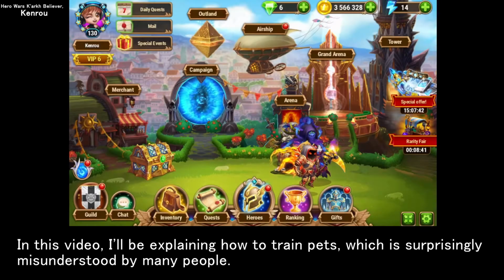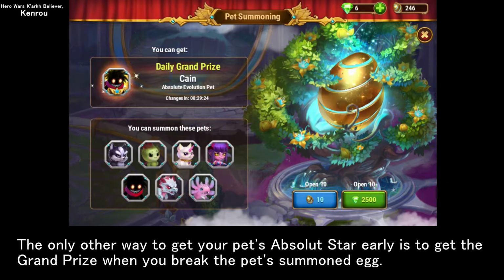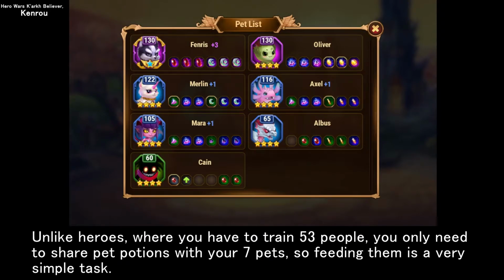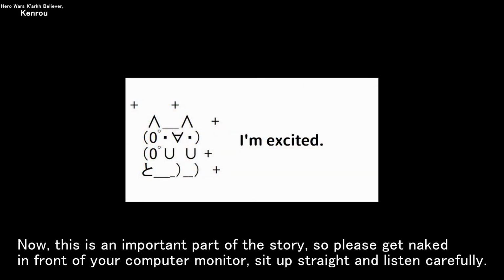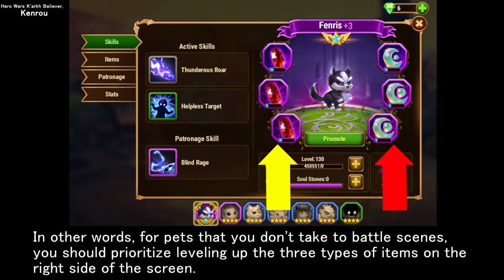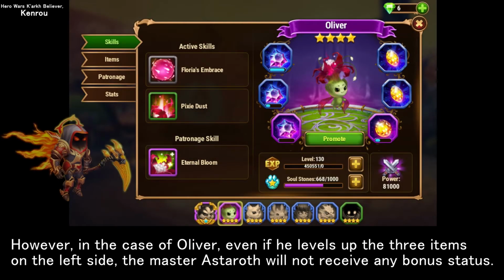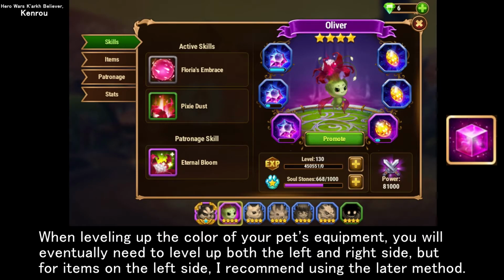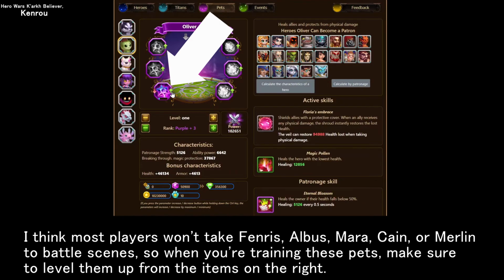Level up your pet from the right side | Hero Wars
Titan Battle Quick Reference. Level 130 already supported. English version.
The above video is posted as an English audio video on a video channel I run in Japanese. Please take a look.